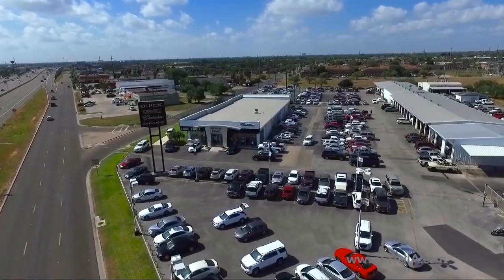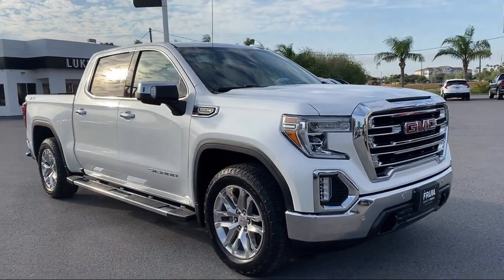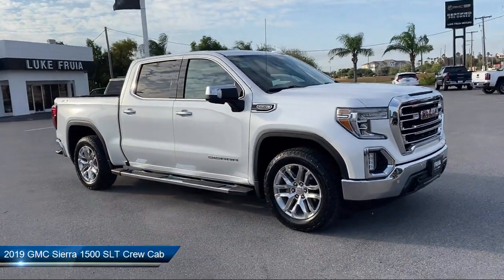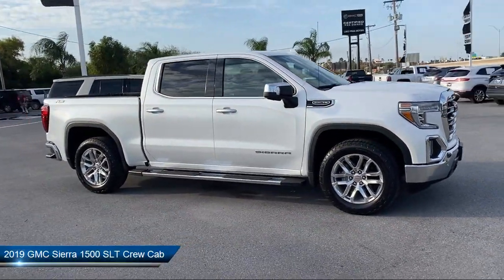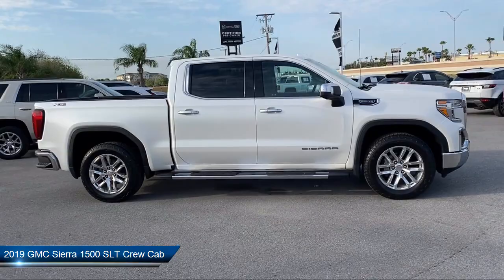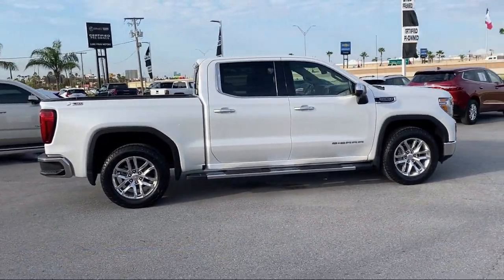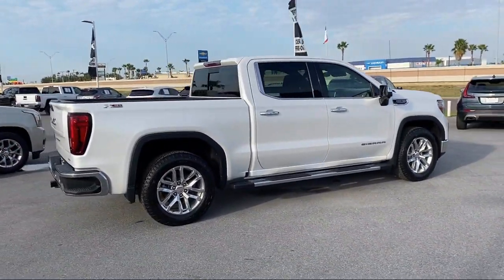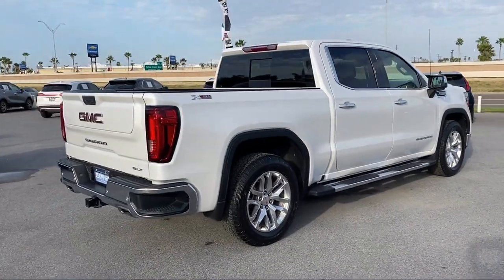2019 GMC Sierra 1500 SLT Crew Cab McAllen Brownsville Harlingen Port Isabel Weslaco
2019 GMC Sierra 1500 SLT Crew Cab Stock Number: 220621 Vin:1GTU9DED0KZ213409.